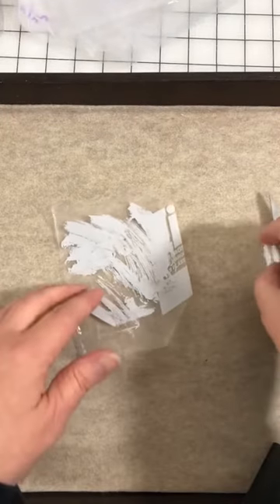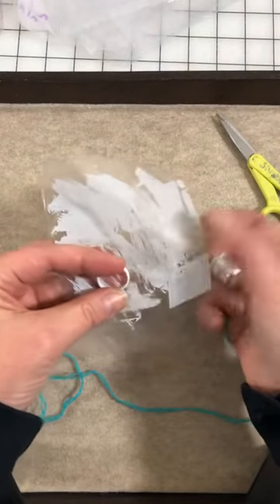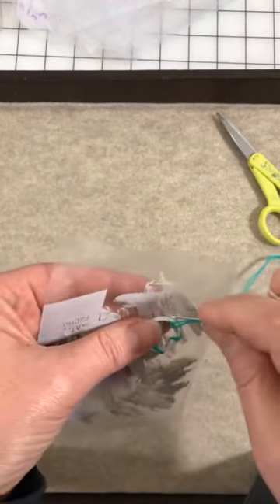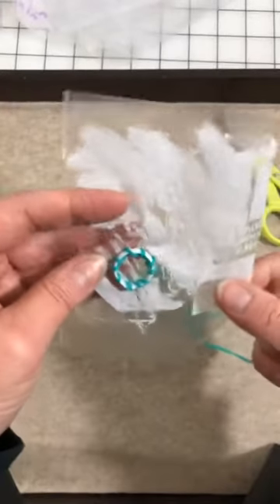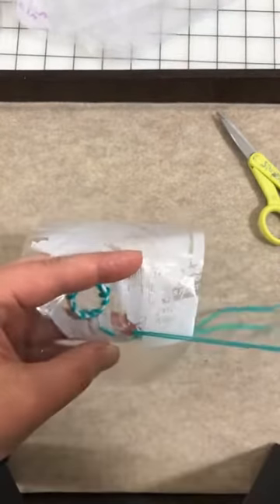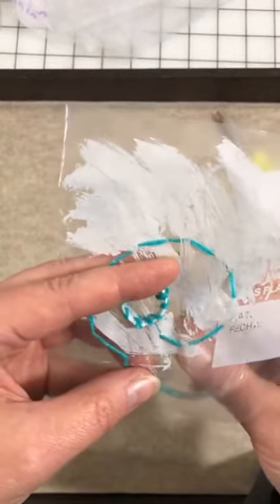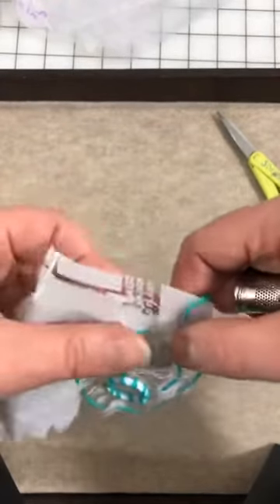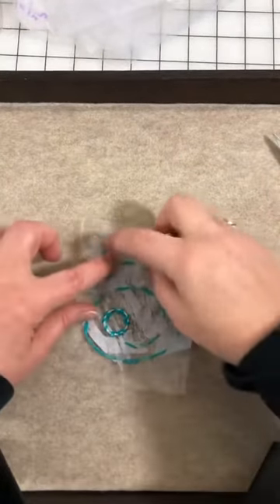Earth Month Stitch Along - Day 5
Day 5 - stitching on a painted piece of plastic in the studio